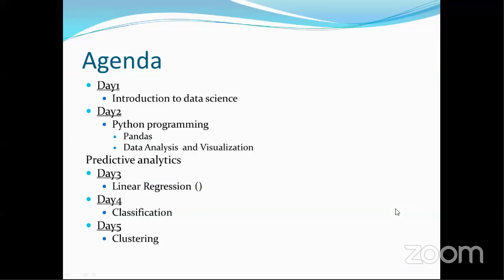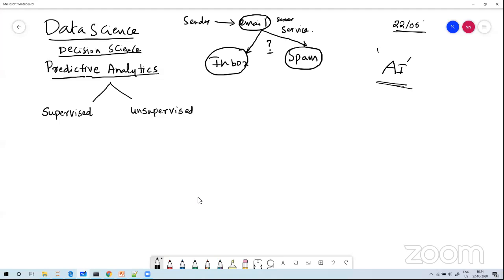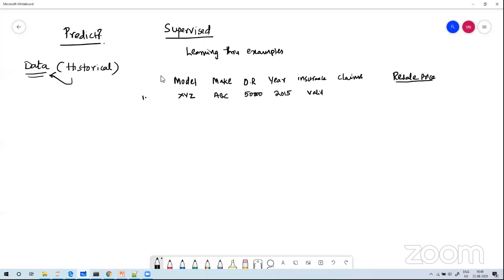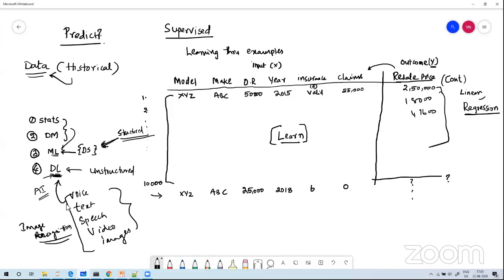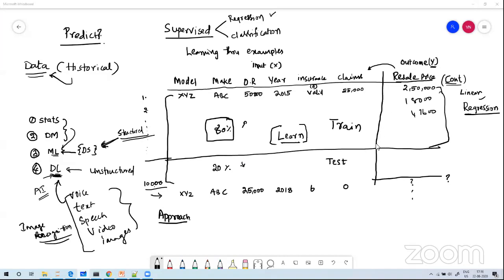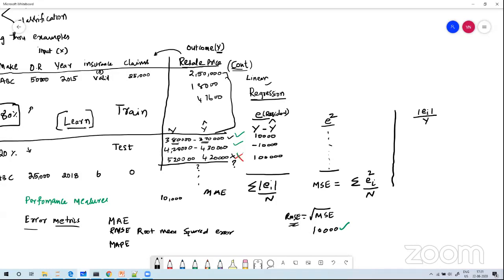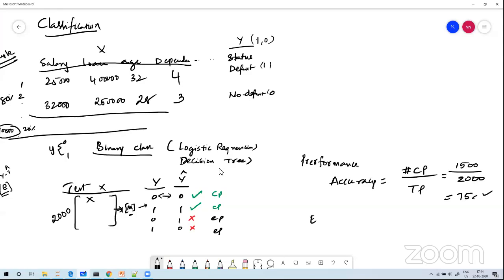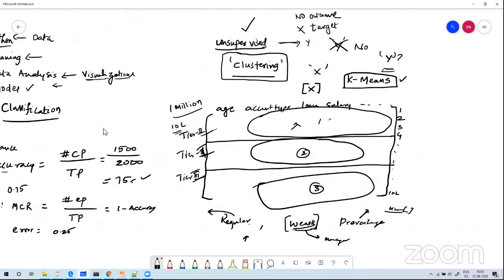5 Days Workshop on Data Science using Python